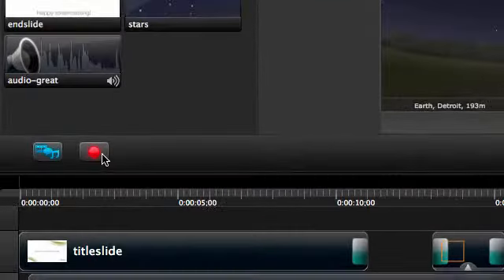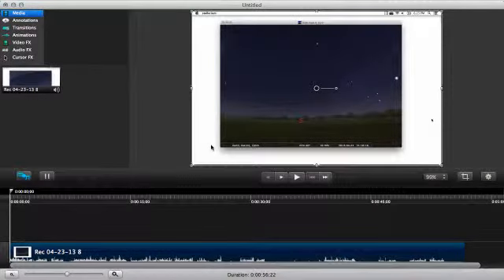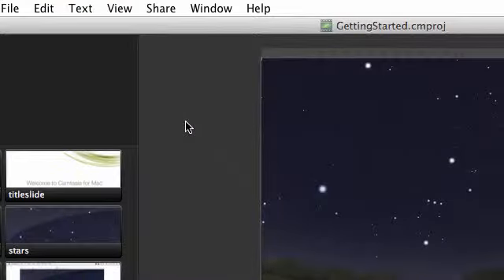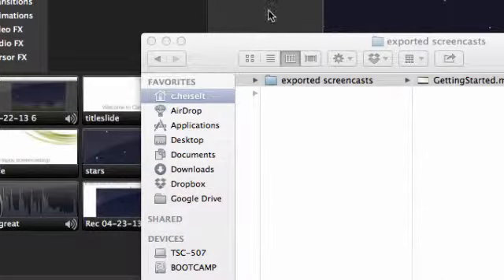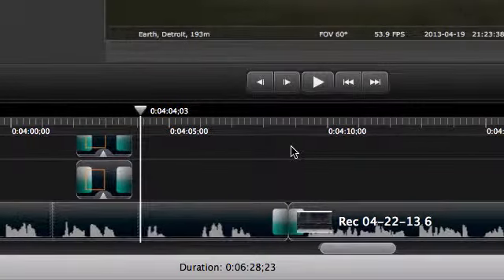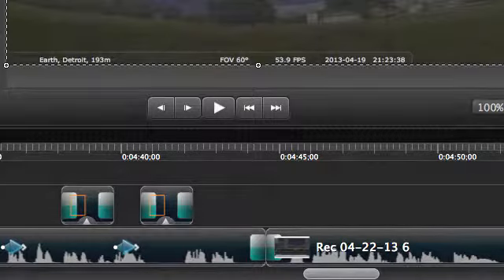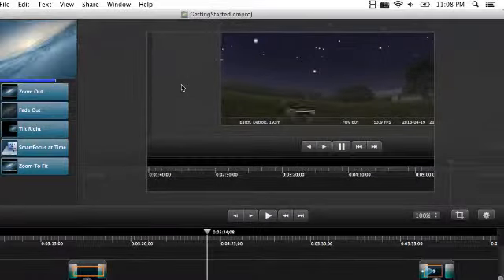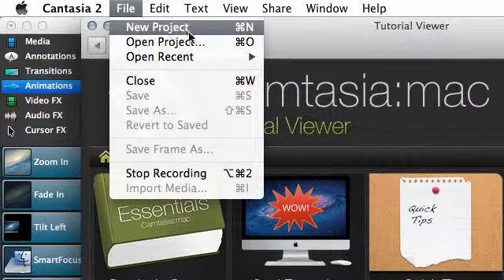Youtube video recorder for your presentation-Camastasia